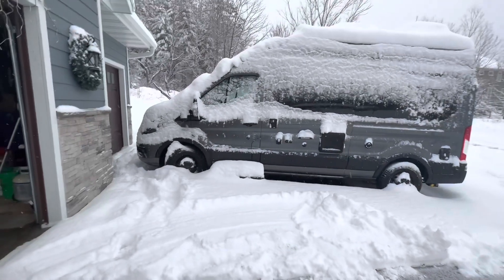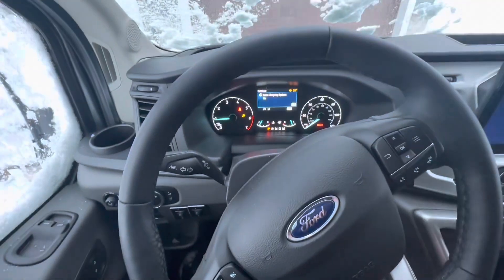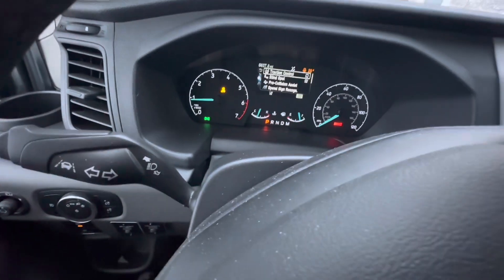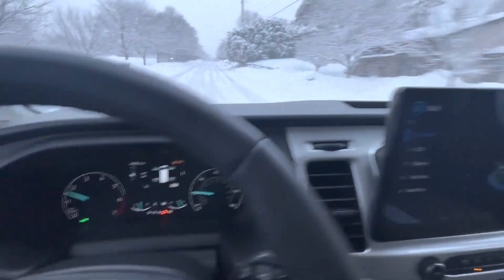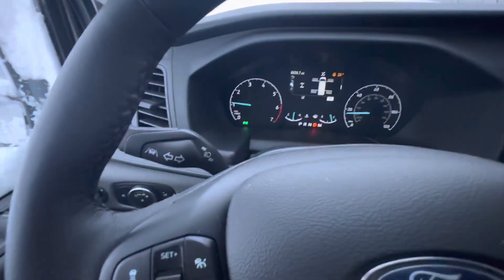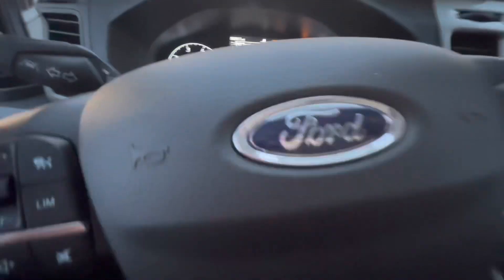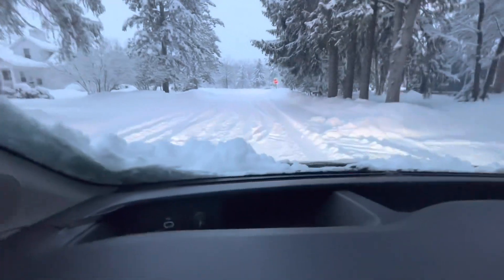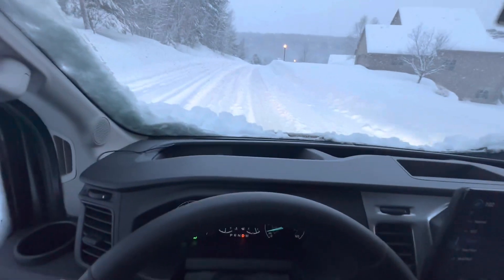2023 Ford Transit Thor Sanctuary Snow Driving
Short video of driving in the snow with an AWD Thor Sanctuary Transit.

Fog Lights used are the Philips Ultinon H8